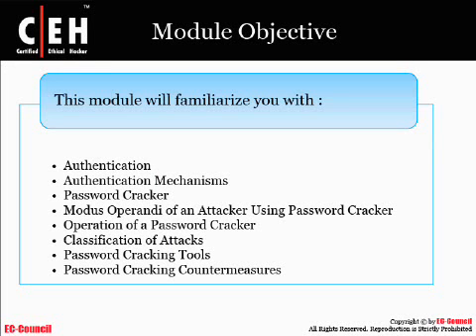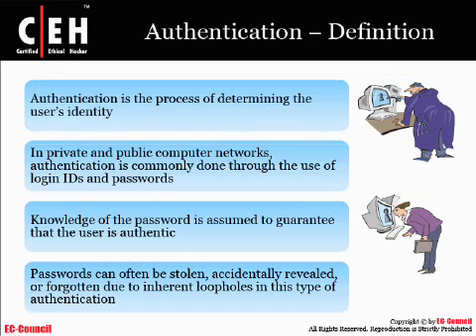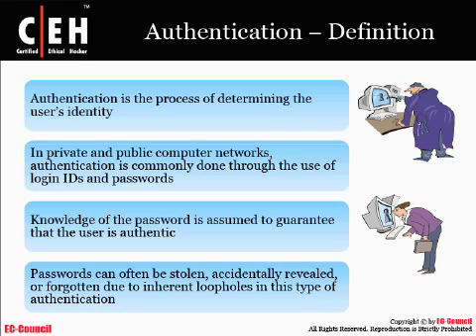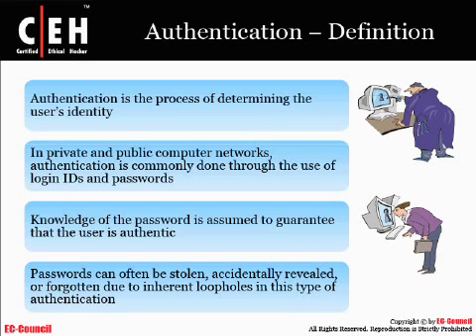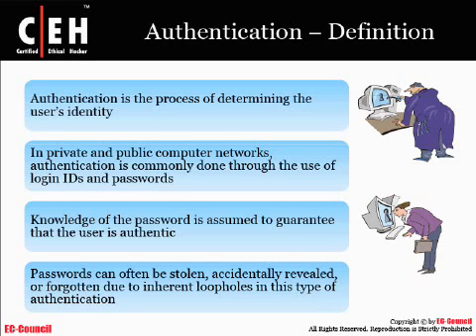CEH v6 Module 18 by QuickCert: Web Based Password Cracking Techniques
Web based password cracking techniques demo from QuickCert's EC-Council CEH training course.  QuickCert's Certified Ethical Hacker or CEH is a vendor-neutral certification that explores the existence and the use of hacking tools and security systems across 22 topical domains.